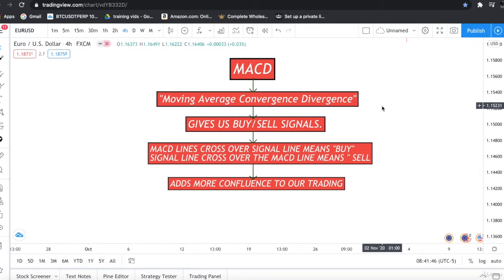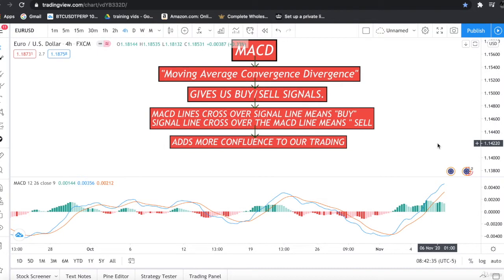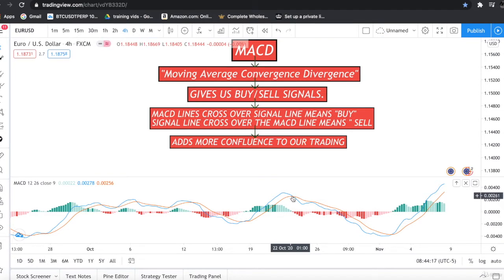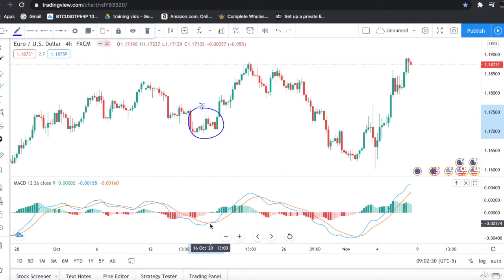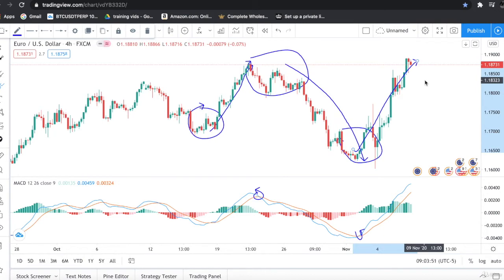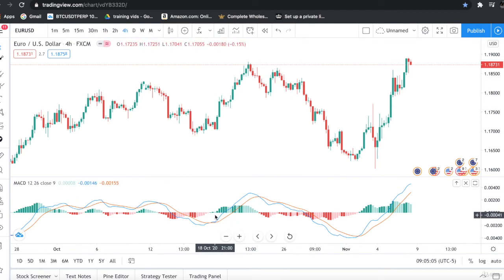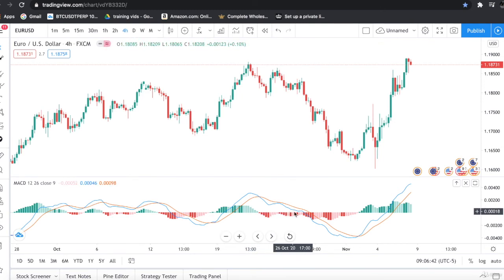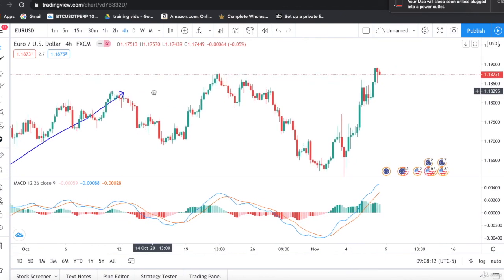M A C D Indicator